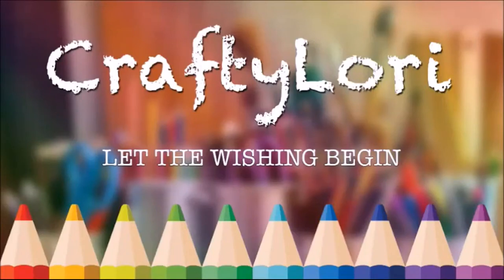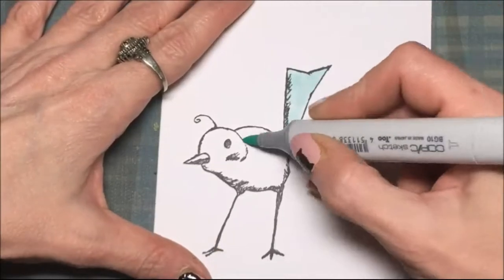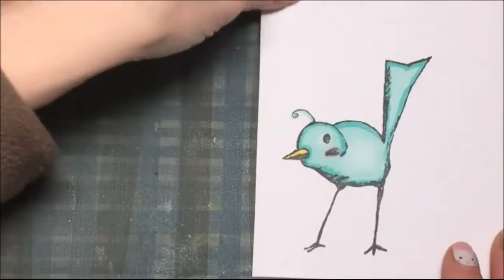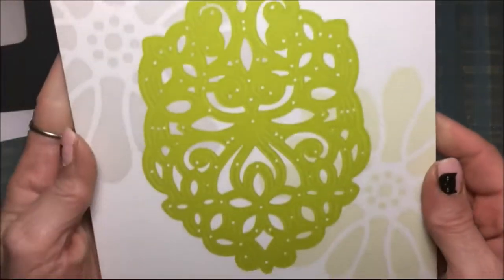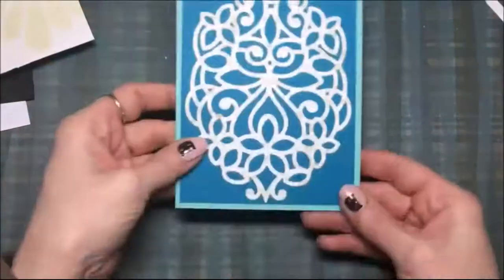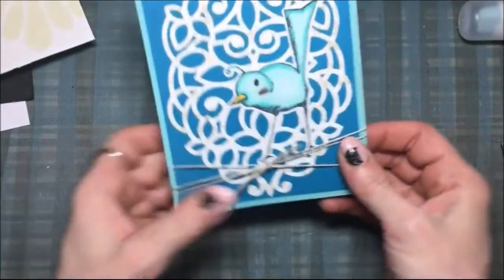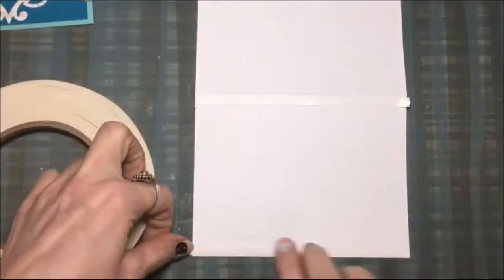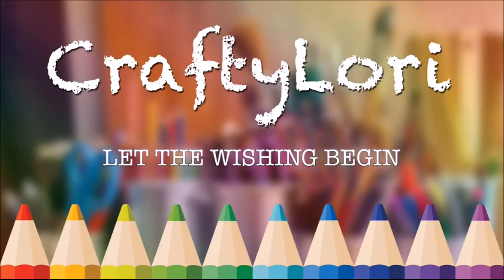Fun Friday bird card process video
Fabulous Bird stamp Product # [AT-0217]
Oatmeal Cookie True Color Fusion Ink Pad Product # [IP-0011]
Journey Twine Natural Product # [AC-0005]
goo.gl/HbpDq9
Journey Sequins Blue Skies Product # [AC-0113]
goo.gl/y2P2JC
White Liner [AD-0001]

I am a Fun stampers Journey Coach